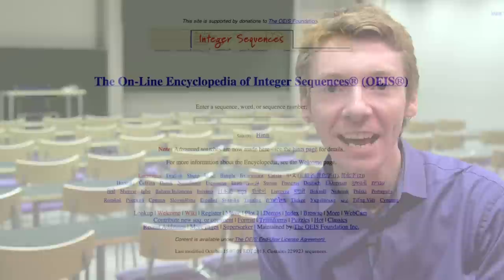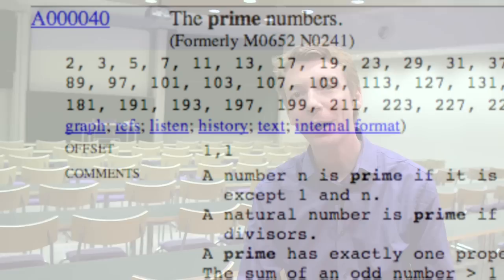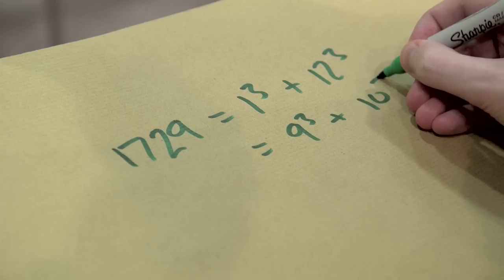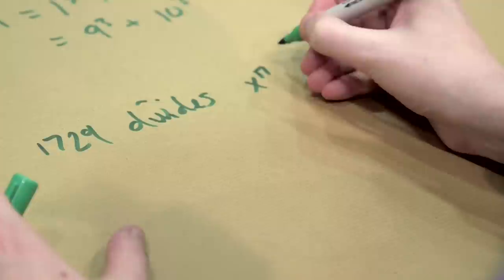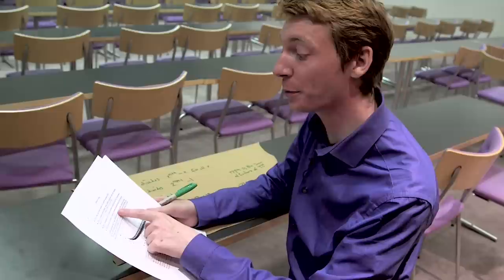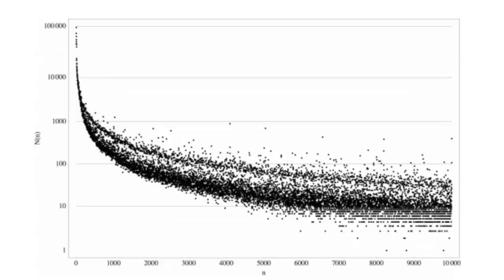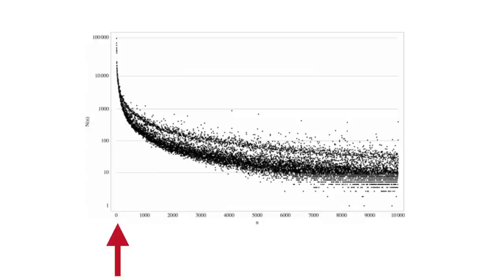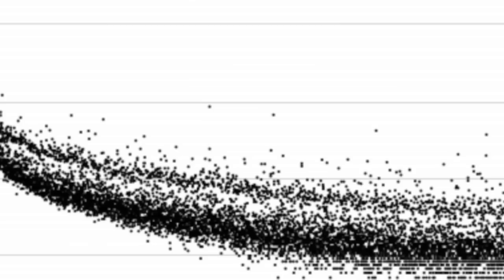Sloane's Gap - Numberphile